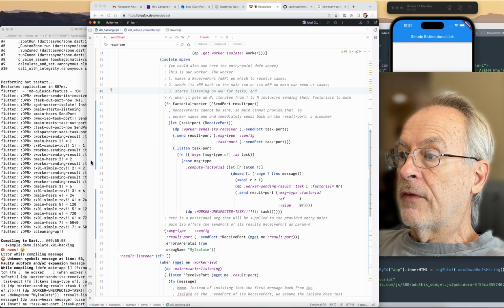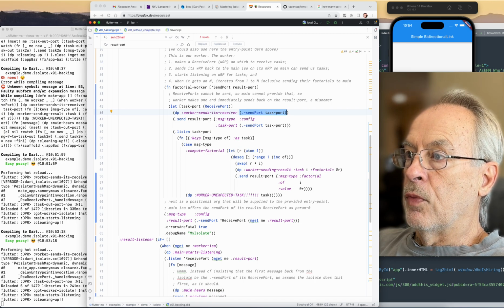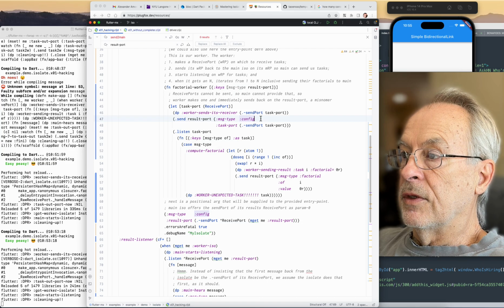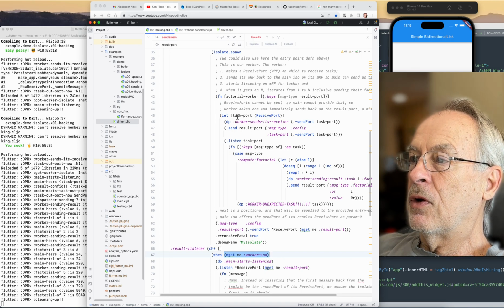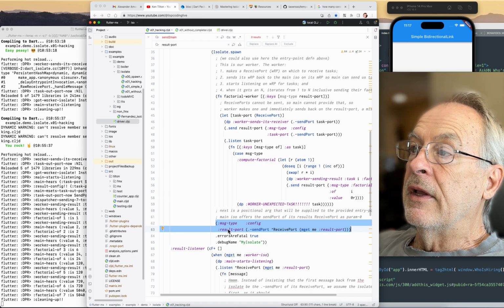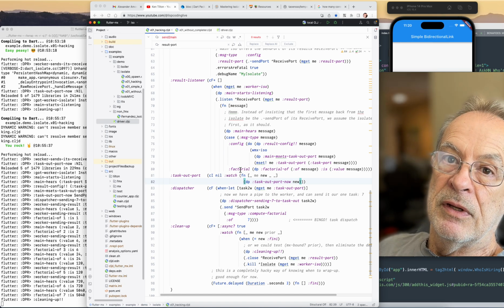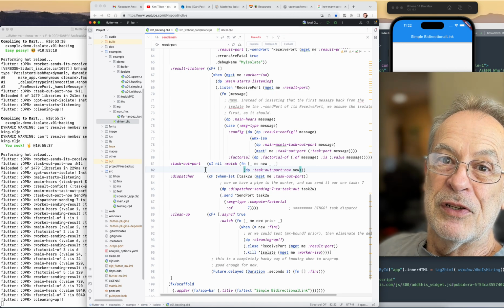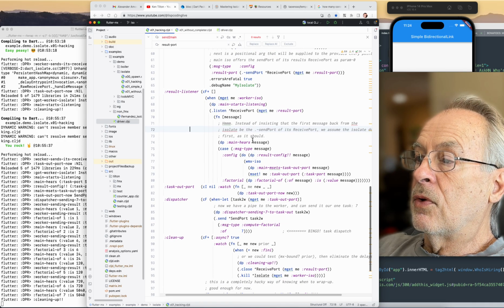ClojureDart For the Win!: Massive Flutter Isolate Refactoring Debugged In Seconds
Flutter Isolates are a killer way to offload long-running tasks in single-threaded Dart. "Killer" because, unlike threads, they can leverage additional hardware resources, including cores.

ClojureDart is a Clojure implementation that compiles to Dart, and has deep support for Flutter. The code is functional, the U/X highly interactive.

Matrix is a transparent, fine-grained state manager, and Flutter/MX applies that to, well, Flutter, extending the declarative and functional paradigm even further.

This live-coding video is a genuine first run after thirty minutes of a deep refactoring. I thought the debugging would be too long and painful to share, but recorded it anyway to try out a new vlogging set-up. You won't believe what happens next! Unless you read the title of this video.

That is part one. Part two was me feeling bad about part one being so short and doing a walkthrough of an Isolate end-to-end POC, a CLJD port of Plague Fox's brilliant Sample 2

Here is the source edited in this vlog, now enhanced to handle :EOJ when returned by the worker